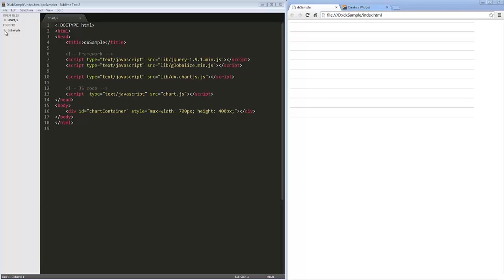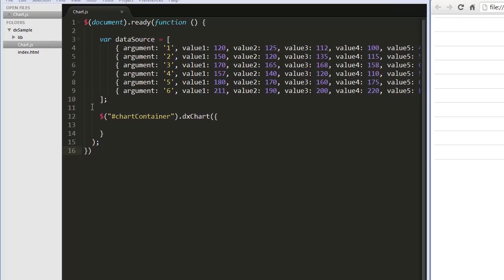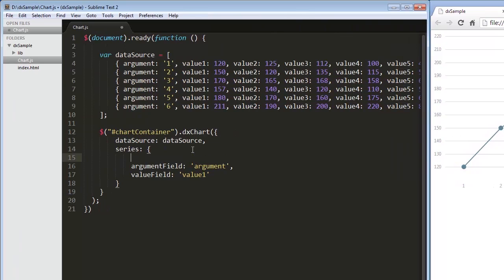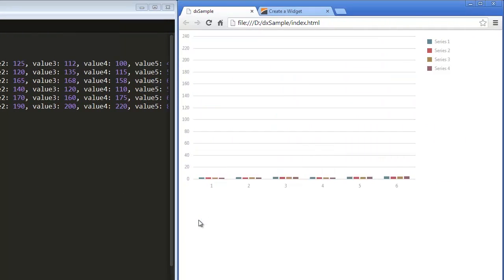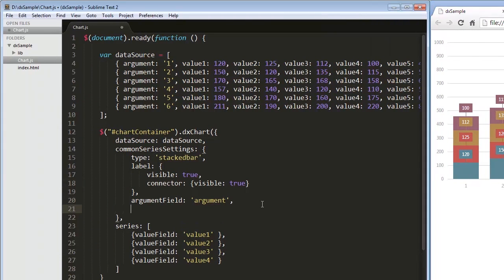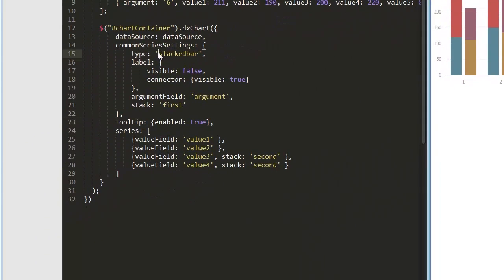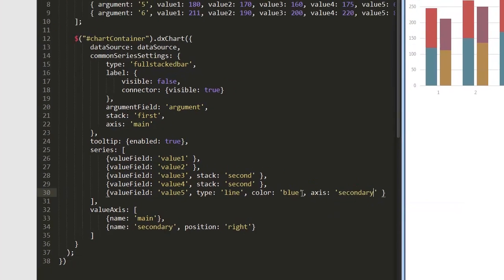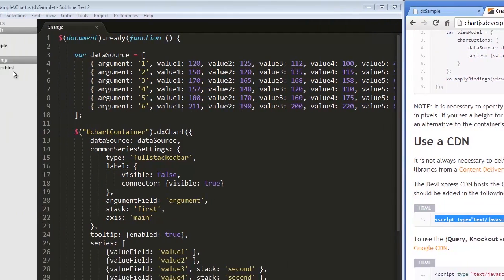DevExpress DevExtreme: HTML5 Charting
This video goes over the basics on creating the dxChart widget from the DevExtreme Data Visualization JavaScript Library. This widget is used to display different types of data graphically. It visualizes a series of points using one of the available series types. This widget can draw a single series, as well as several series of different types on one or more panes.